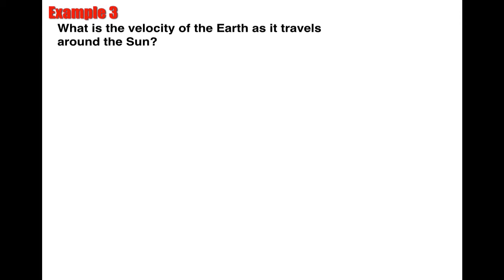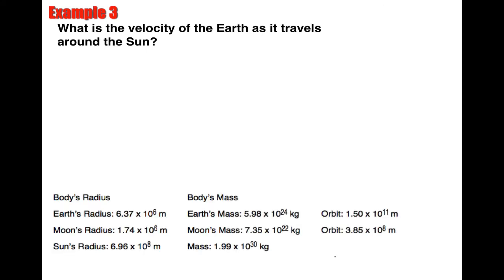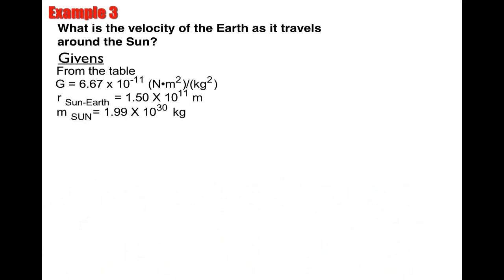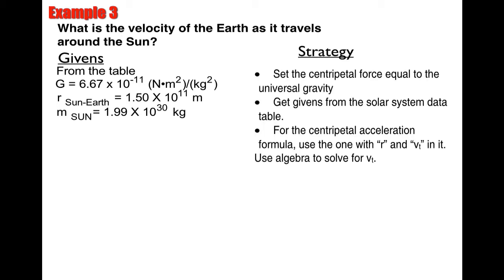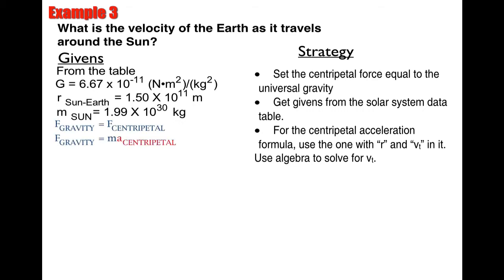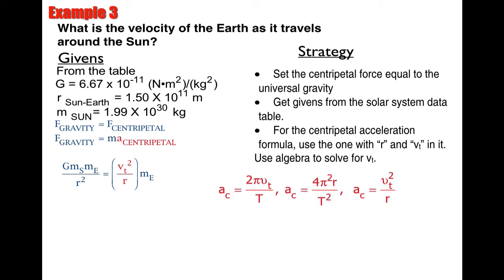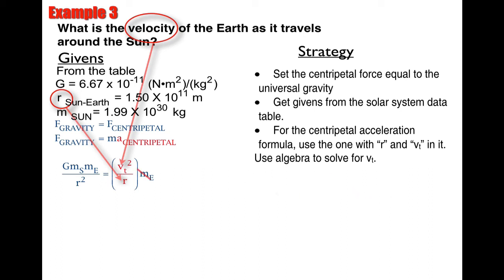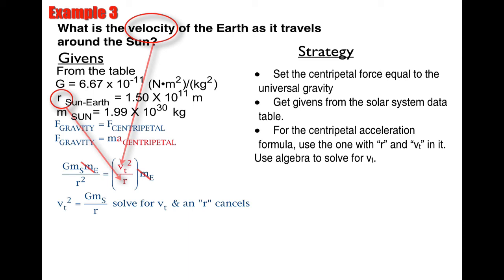Orbital Mechanics Example 3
What is the velocity of the Earth as it travels around the Sun? Example solution utilizing circular motion and universal gravity.